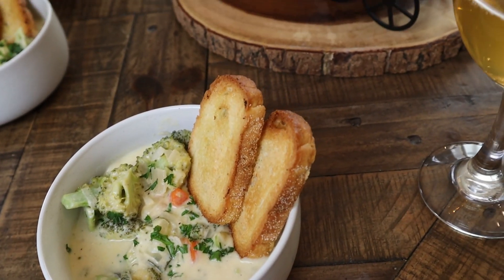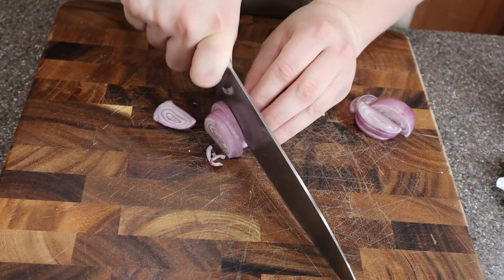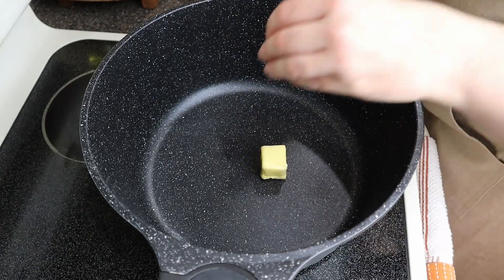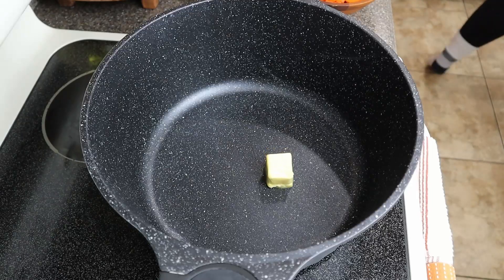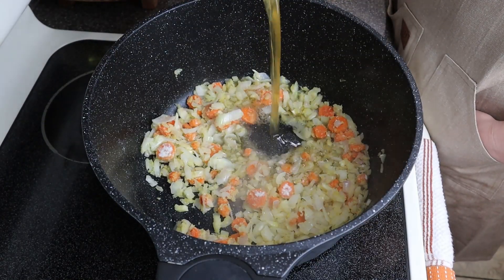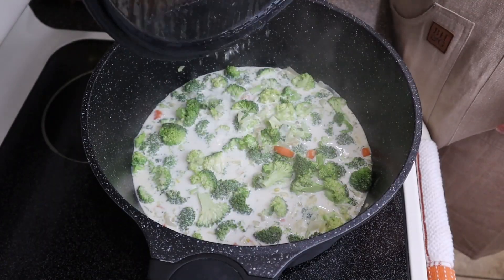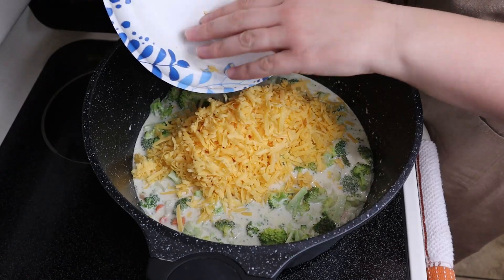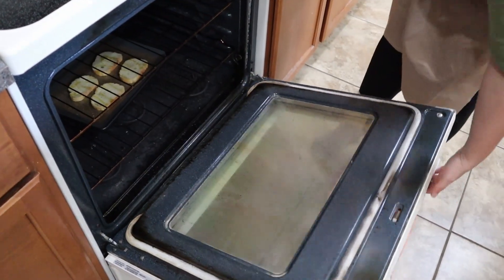SUPER EASY Broccoli Cheddar Soup Recipe!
🍂 Fall is here, and what better way to embrace the season than with a warm and comforting bowl of homemade Broccoli Cheddar Soup! In this easy-to-follow recipe tutorial, we'll show you how to make this creamy, cheesy delicious soup that's perfect for chilly autumn days.

Ingredients:
1/4 cup salted butter
1/4 cup flour
1 sweet onion
2 whole carrots
1 shallot
3 cloves of garlic
3 broccoli crowns
2 cups half and half
2 cups chicken broth
8 oz sharp cheddar cheese

Toast:
Drizzle with olive oil and garlic powder
Put in the oven at 400 degrees for 10 minutes.